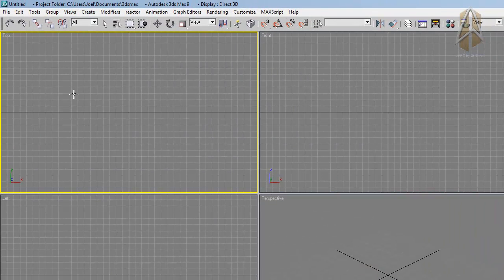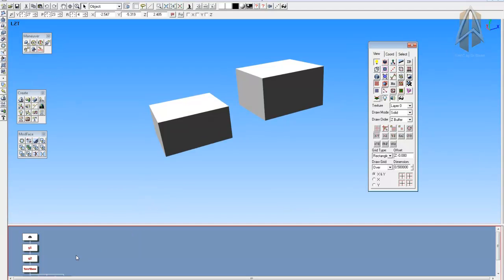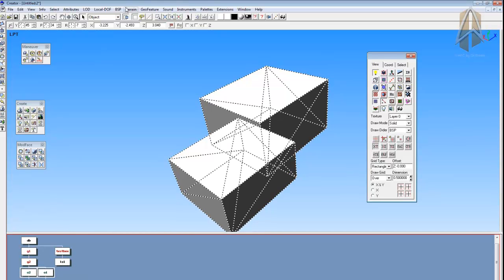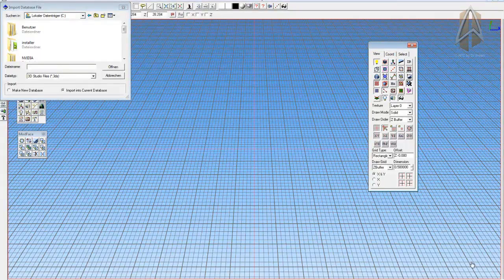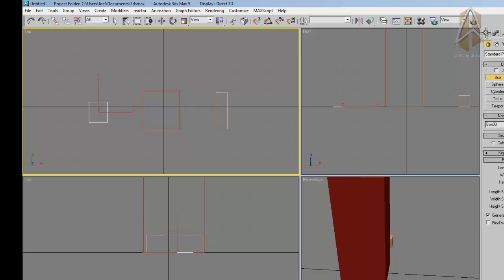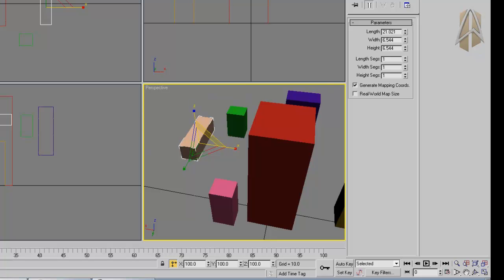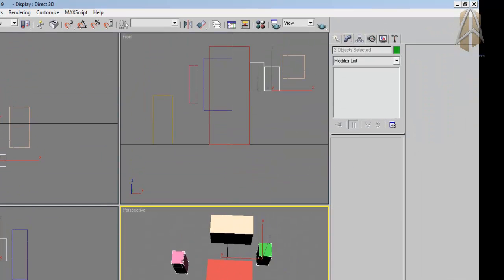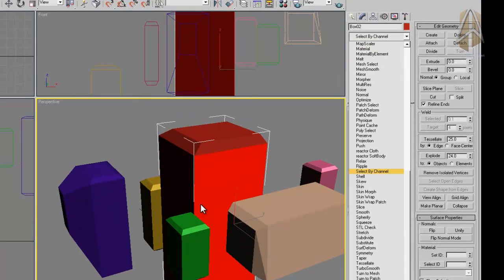Birth of the Federation 3D modelling tutorial Part 1.1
This Bunch of Videos from Part 1.1 up to Part 2.3 shows you how to make new 3D models for the game Birth of the Federation or BotF.